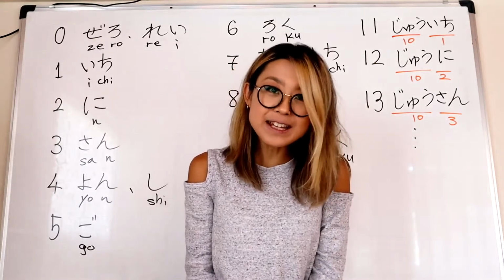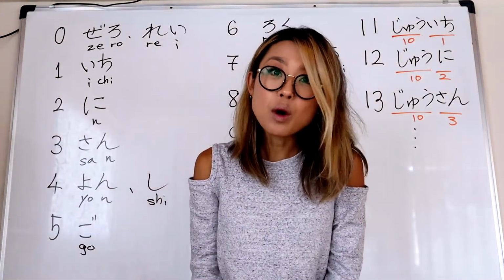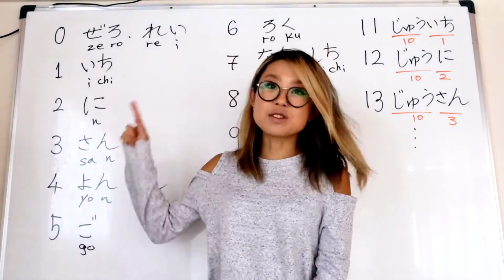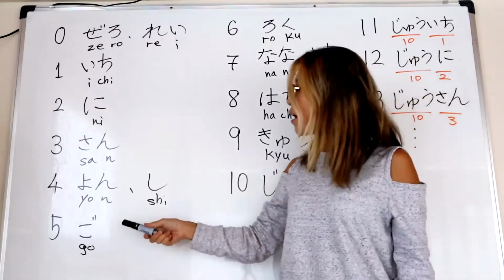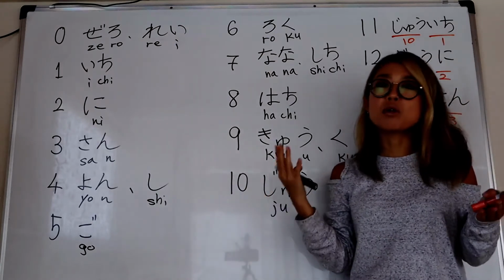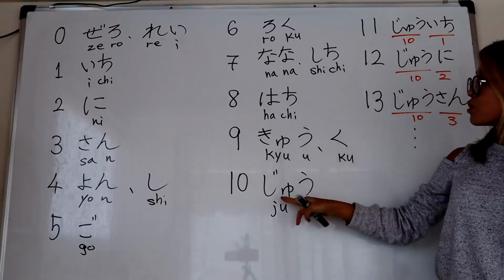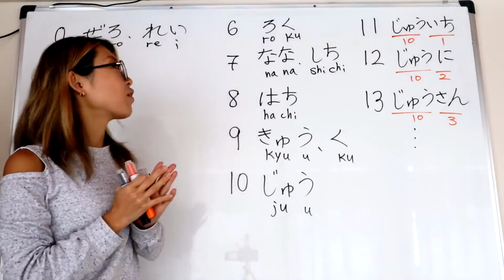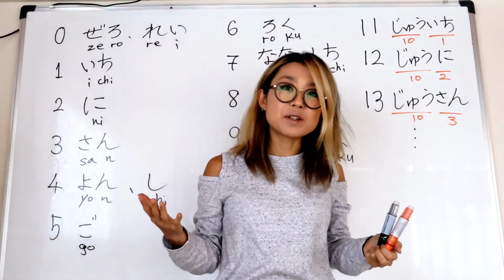First Japanese Vocabulary "Numbers 1"1-10